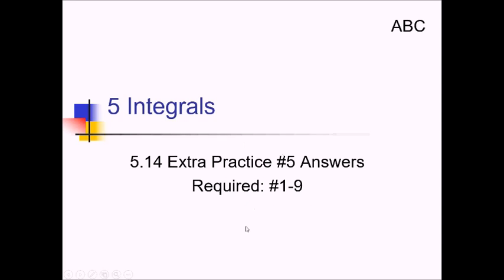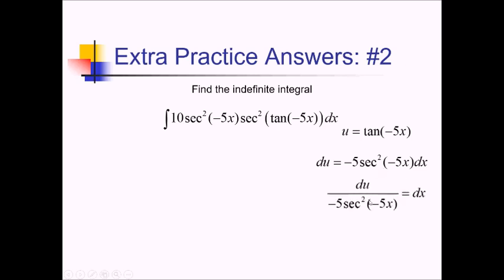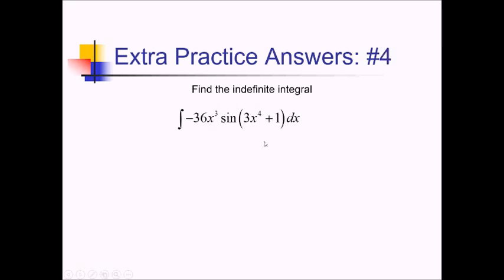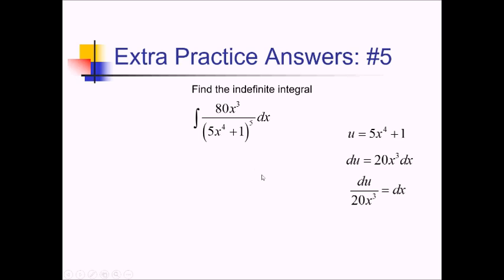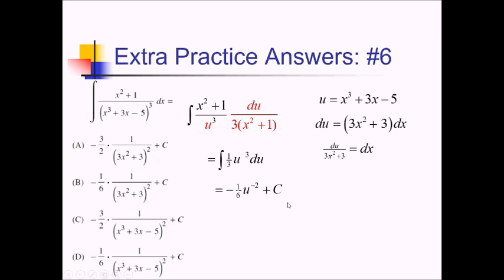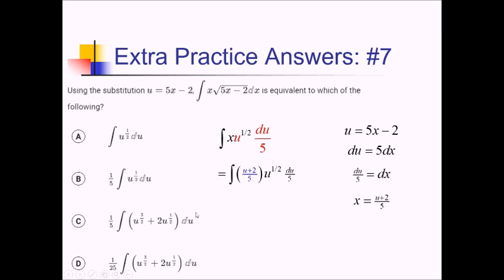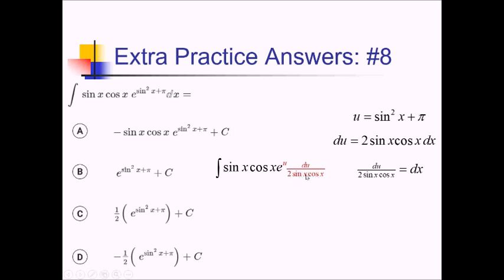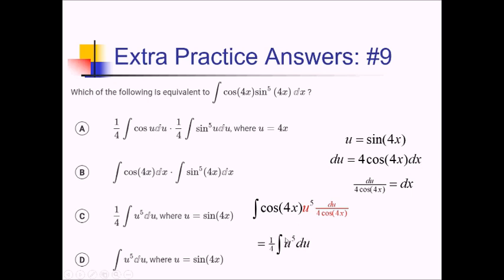Integration by Substitution (Indefinite): Problem Set #7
Worked problems showing how to find indefinite integrals of compositions by using Integration by Substitution.

Go here for a PDF and handout to go along with this video